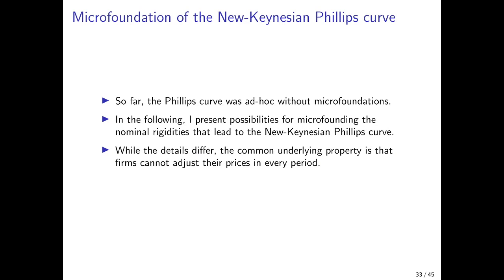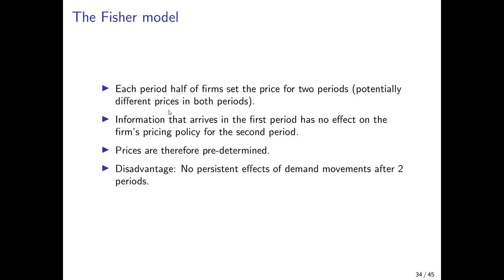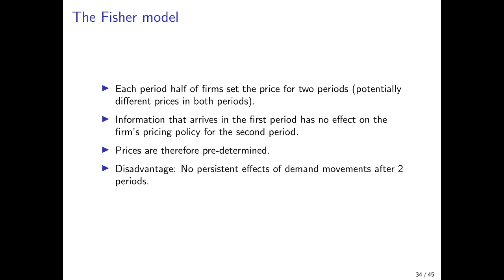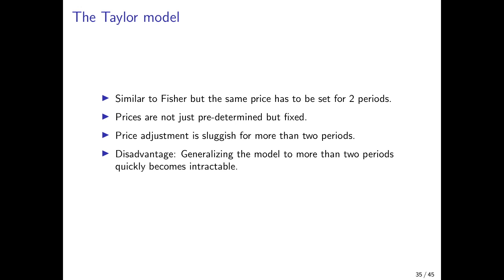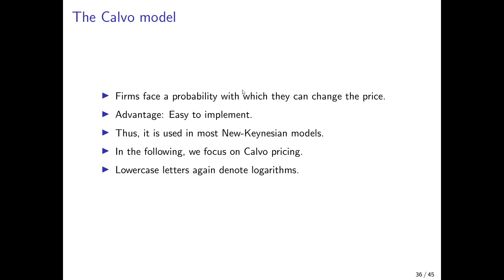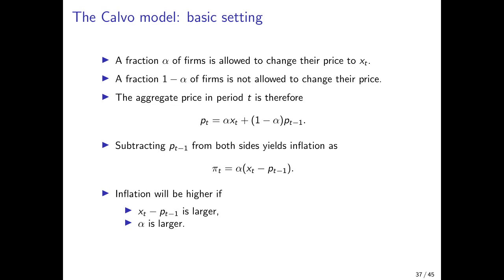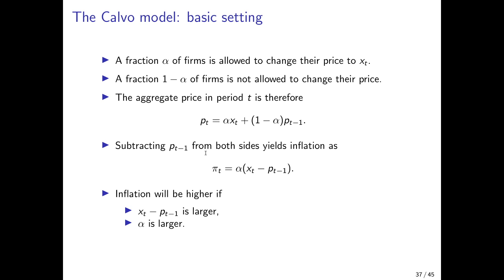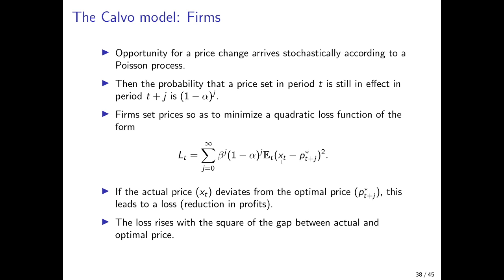The New-Keynesian Model Part 3: Calvo Pricing and Microfounded Phillips Curve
In the third part of the New-Keynesian model, I discuss the microfoundation of the Phillips curve by means of Calvo pricing. Finally, I put together the building blocks of the New-Keynesian model and describe the central equations.